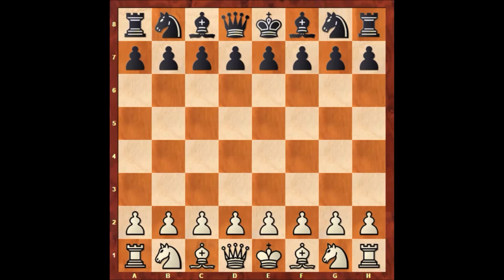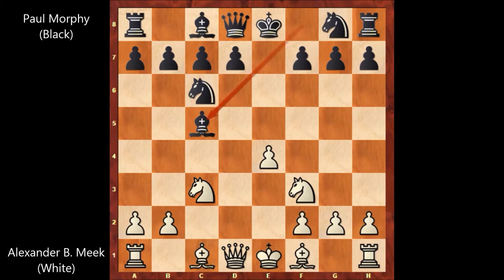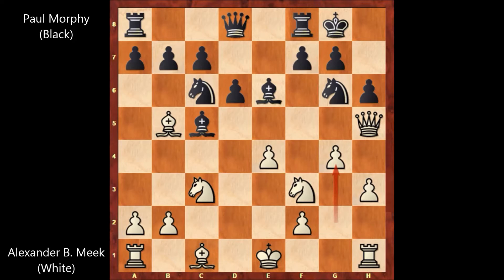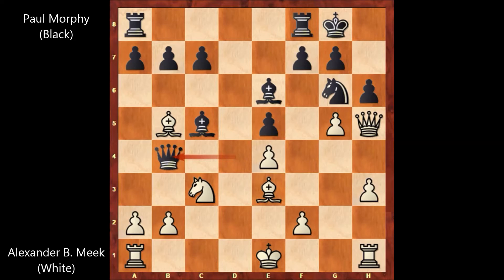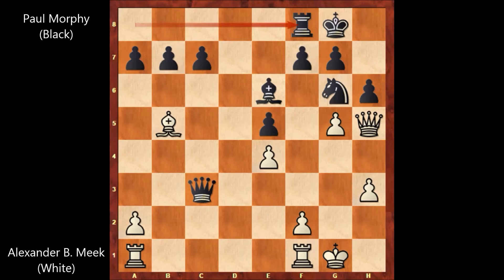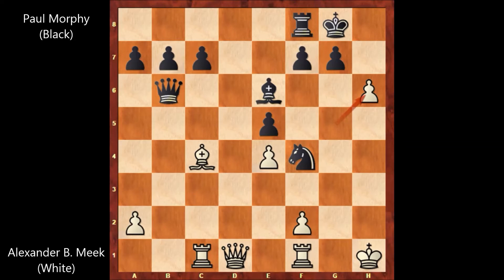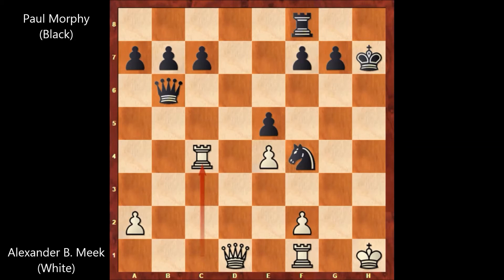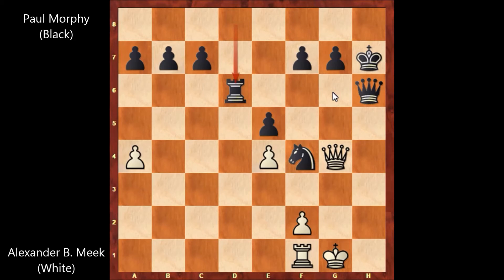Paul Morphy's Opponent Played a Funny Move and Resigned #76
Alexander Beaufort Meek (White)

Scotch Game Göring Gambitrd

This game was played in the 1st American Chess congress
in 1857 New York (rd2, Oct 15)